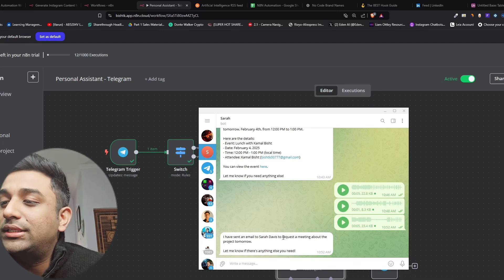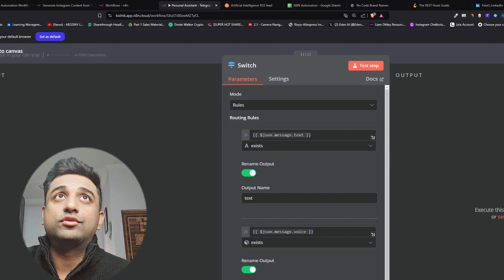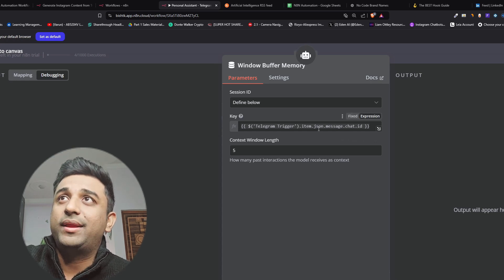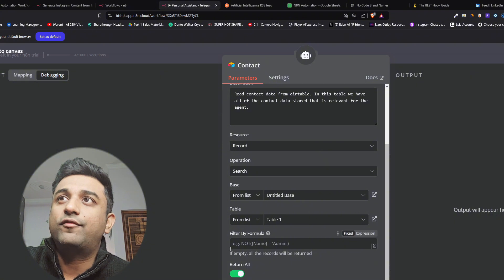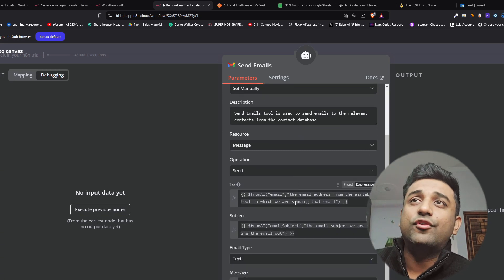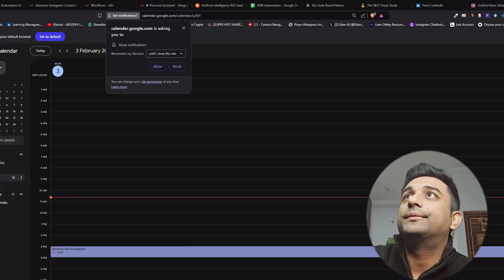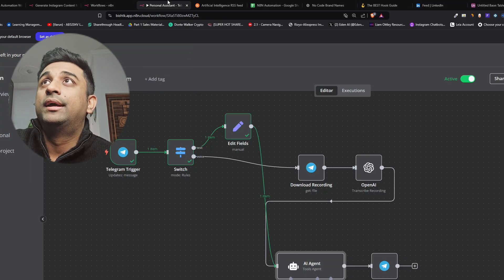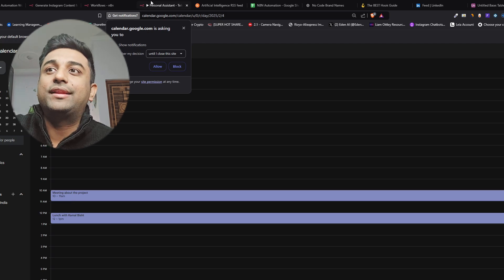What If You Could Make A $20k AI Assistant For FREE With N8N?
🚀 I Built a Personal AI Assistant for a Fortune 500 CEO – Here’s What Happened! 🤖💰

I used n8n, AI automation, and no-code tools to build a personal AI assistant that could handle emails, meetings, and business decisions—just like a real executive assistant! And guess what? 💵 It made $20,000 in one day! 😱

In this video, I’ll walk you through:
✅ How I built this AI assistant step by step
✅ How it automates tasks for a Fortune 500 CEO
✅ How you can create your own AI assistant (no coding needed!)
✅ How AI automation can make you money fast

🔥 Watch till the end to see if this AI is actually better than a human assistant!

💡 Want me to build an AI assistant for YOU?

👀 Related Videos You Might Like:
🔹 How I Made $10,000 Using AI 👉 [Insert Link]
🔹 The Future of AI Automation 👉 [Insert Link]
🔹 How to Build an AI Business in 2024 👉 [Insert Link]

📌 Timestamps:
00:00 - Intro 🔥
01:10 - Part 1🤖
03:45 - Part 2 🛠️
07:15 - Part 3😱
09:30 - Part 4💰
11.35 - Can You Do This Too?